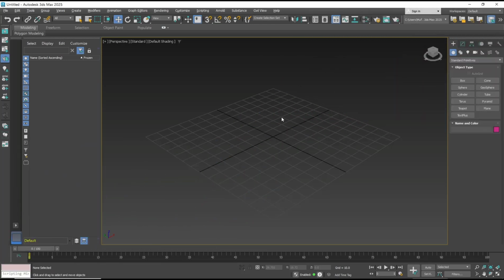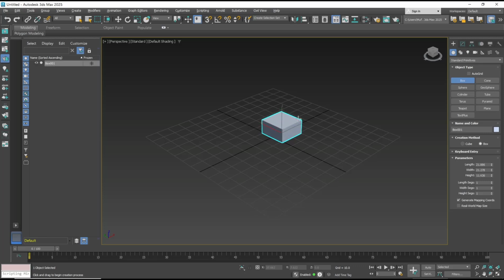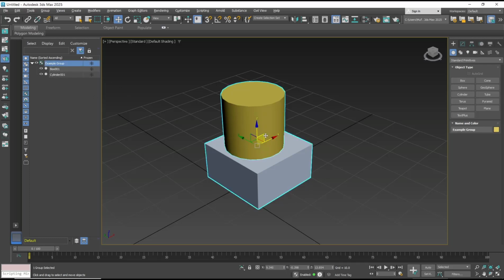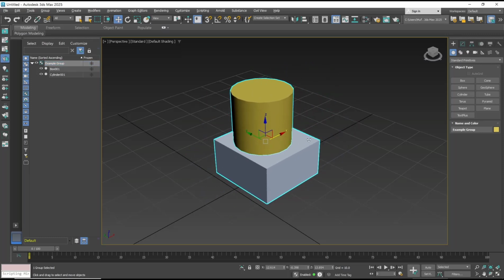3Ds Max How To Group Objects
Learn how to group objects in 3Ds Max with this step-by-step tutorial. Grouping objects can help you organize your scenes and make editing easier.